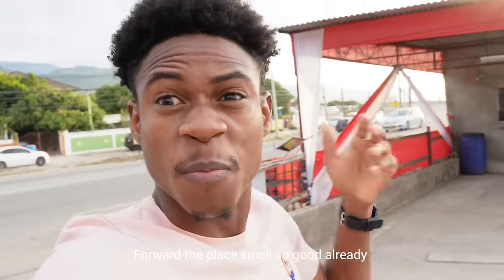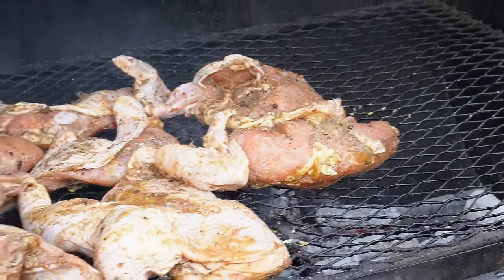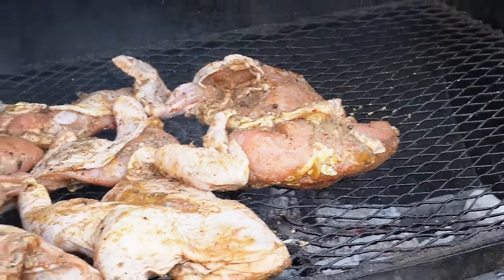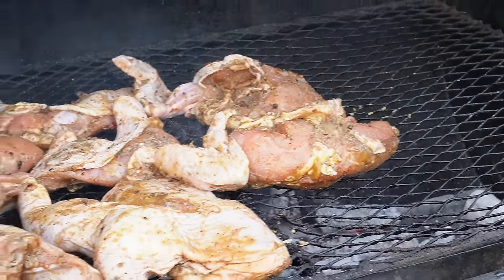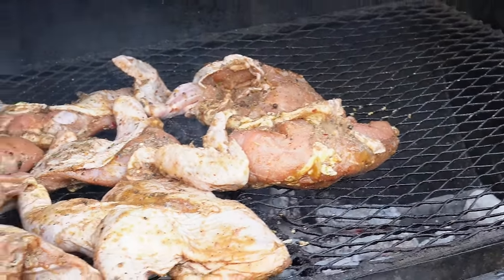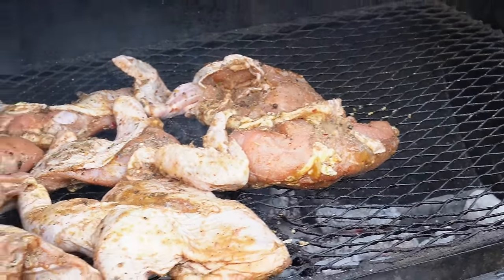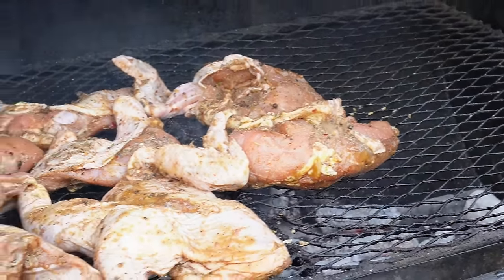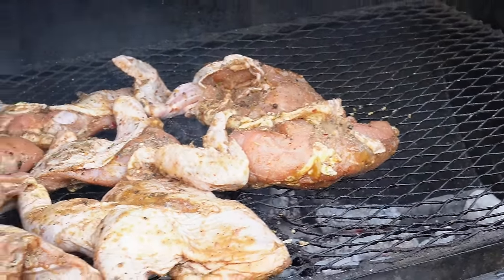Exclusive!! World's BEST Airport Food Found!! Jamaica They DON’TSHOW!!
This place welcomes you with food as you land in Jamaica!

5 mins away from the Norman Manley international airport you'll find them! Kingston Food Tour!